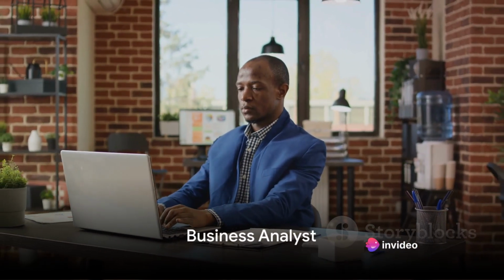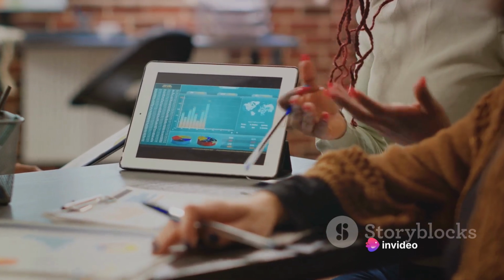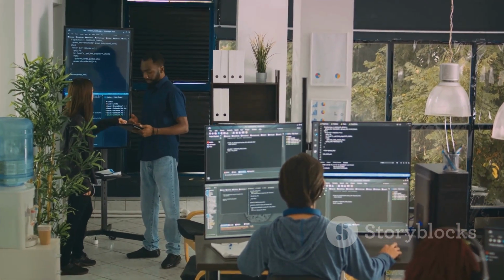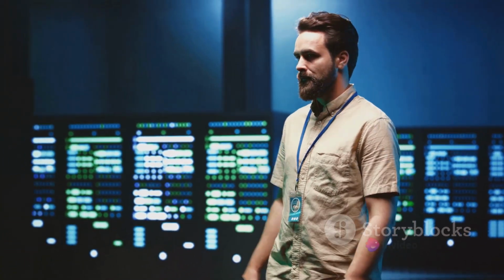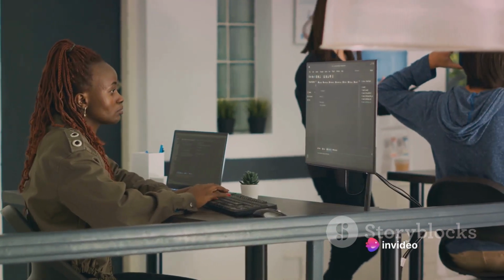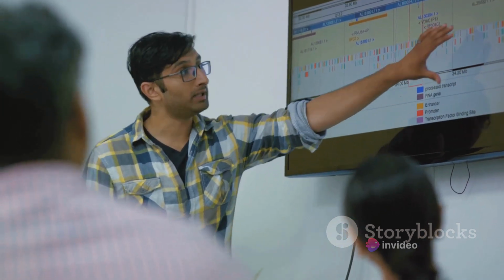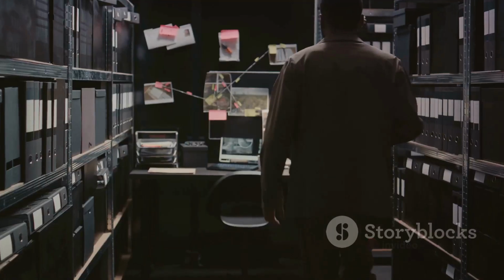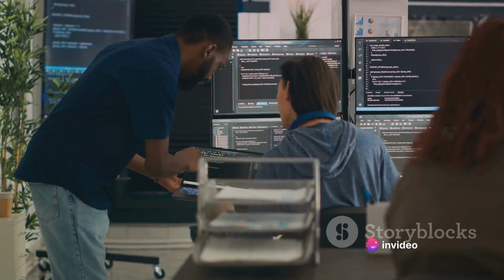Skills required for Data Analyst, Data Analytics, Data Engineering and Data Scientist | PL-300 #1